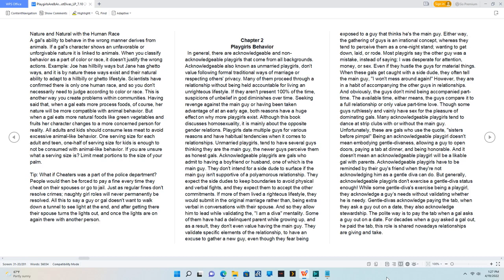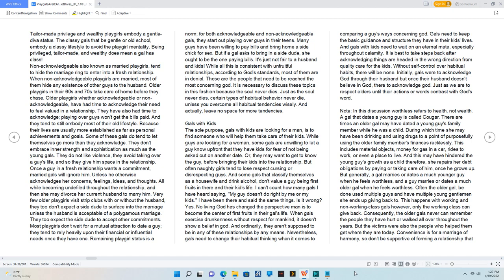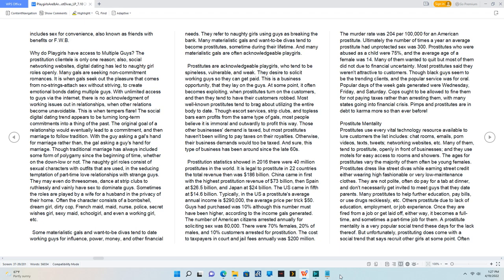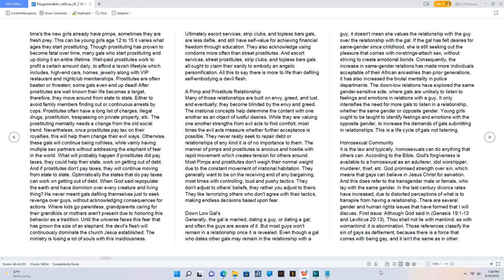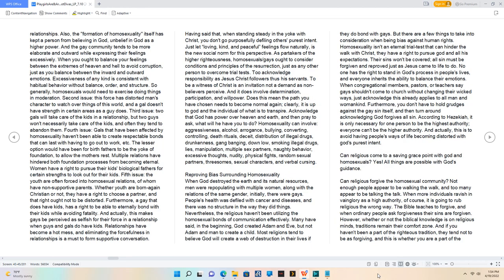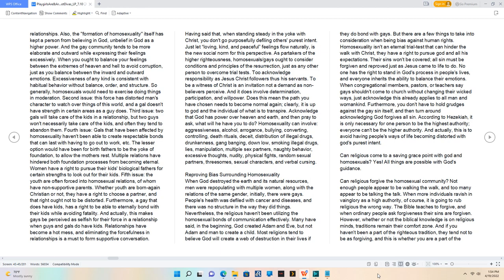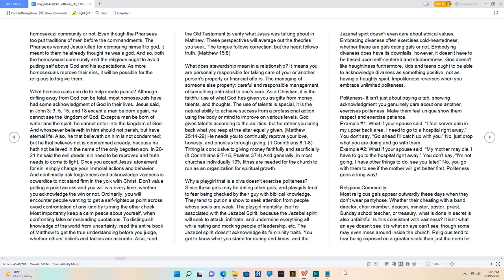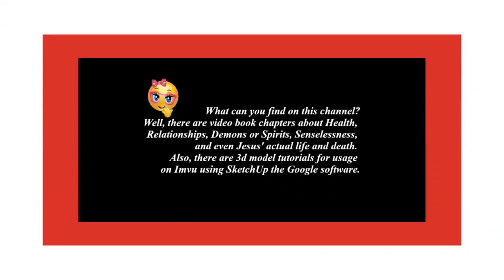Playgirls Are & Are Not Divas - Playgirls Behavior